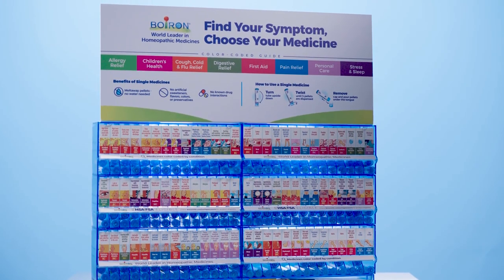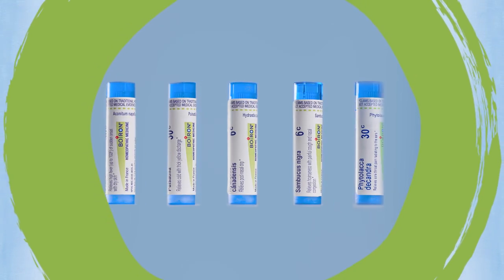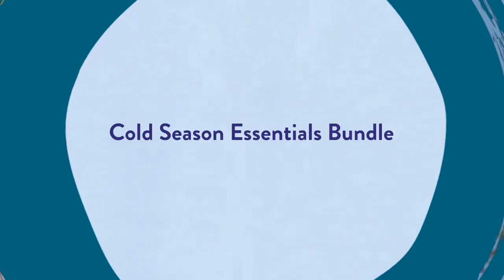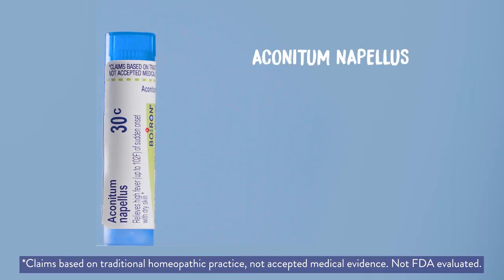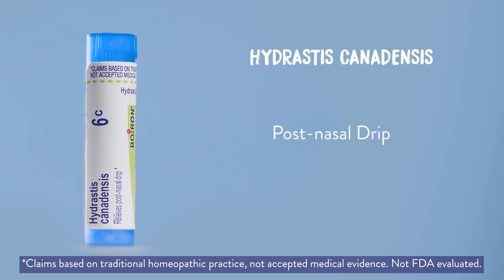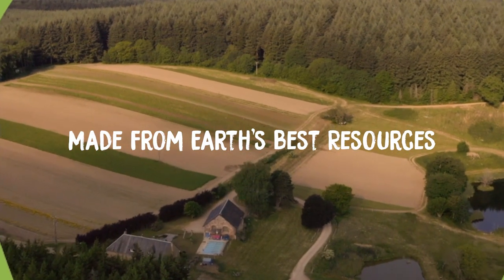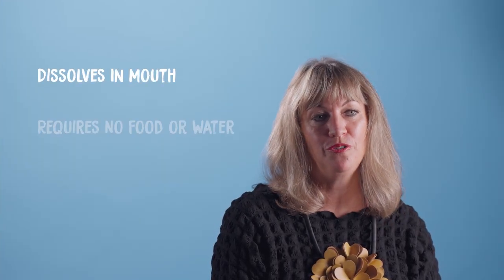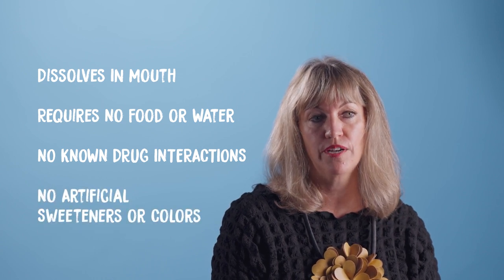Boiron Homeopathy Bundle Series: Cold Season Essentials Bundle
Homeopathic practitioner Heidi Weinhold, ND, introduces homeopathy and details the indispensable medicines you’ll get in Boiron’s Cold Season Essentials Bundle. This bundle offers a selection of medicines that offer relief from fever, congestion, cough, and sore throat.

At Boiron, we believe there’s a better way to feel good. A better way that works naturally with your body. Since 1932, the Boiron family has been committed to providing safe, natural medicines. As world leader in homeopathic medicines, our passion is your total health. Our promise is your total satisfaction.